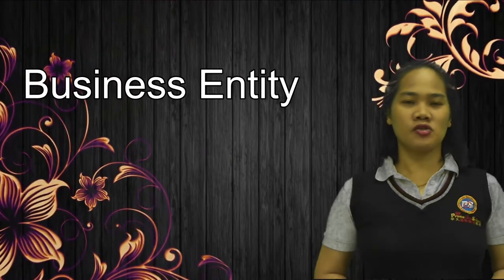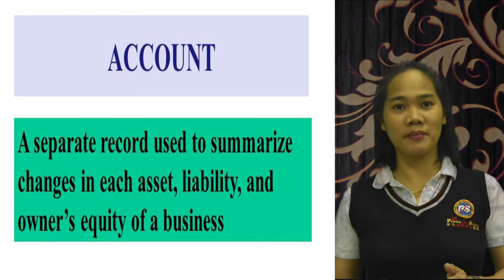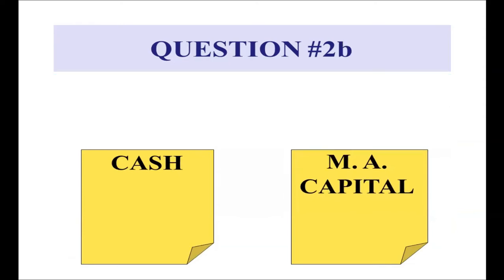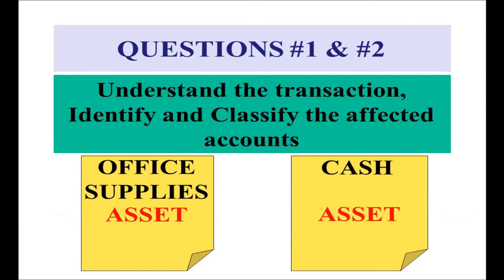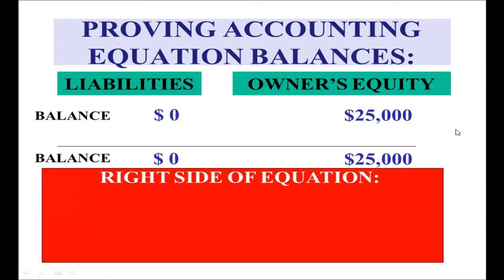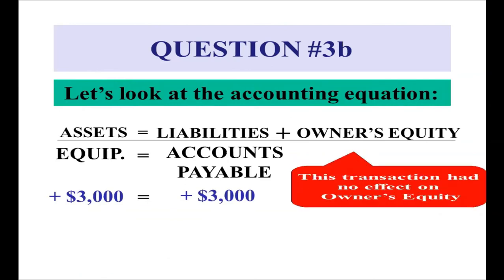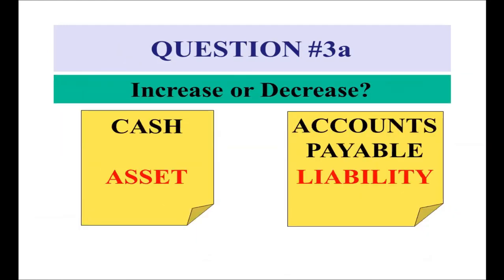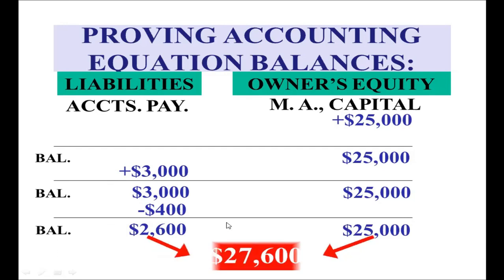Effect of transaction